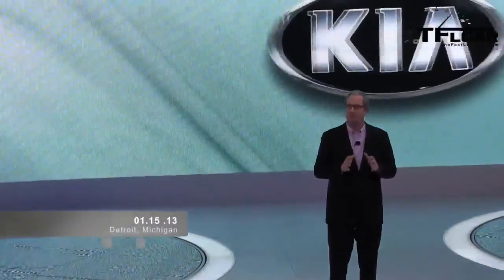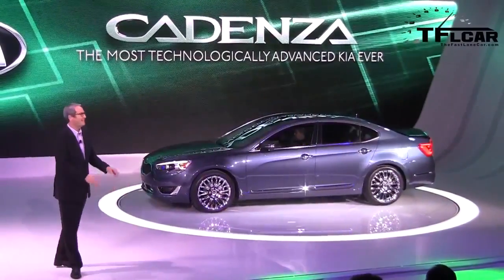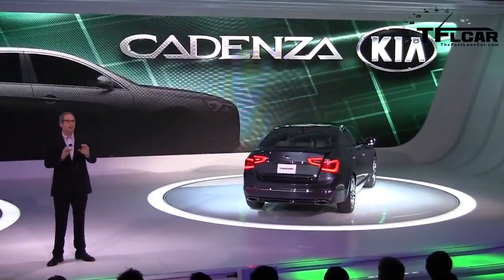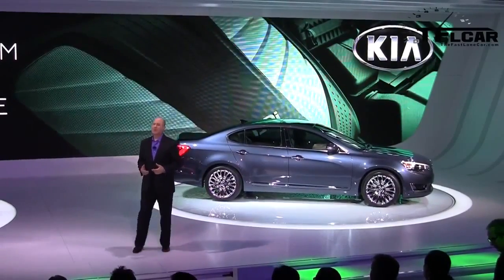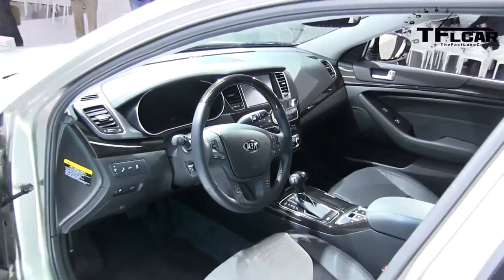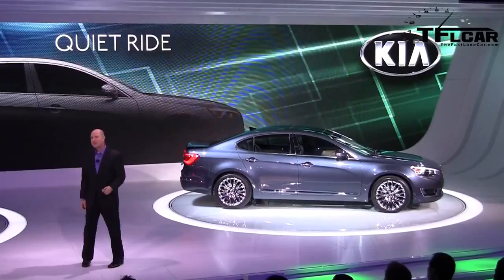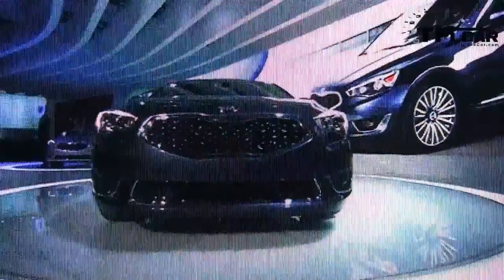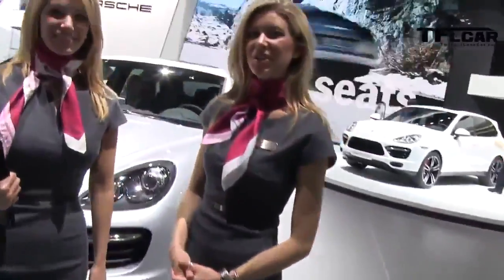Watch the 2014 KIA Cadenza Debut at the Detroit Auto Show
( http ) What do you call a Hyundai Azera with a KIA badge? The answer is the 2014 KIA Cadenza.  The 2014 KIA Cadenza is KIA's take on the entry level luxury Azera. Powering the Cadenza is a 3.3L direct-injection V6 that produces 293 horsepower and 255 pound-feet of torque. The engine is mated to a six-speed automatic transmission that also comes with a Sportmatic manual. There's a ton of technology in the 2014 KIA Cadenza but you can watch this exclusive TFLcar video to get the rest of the important facts.